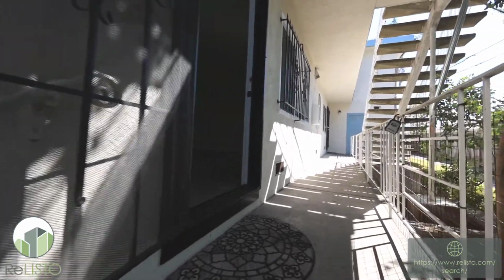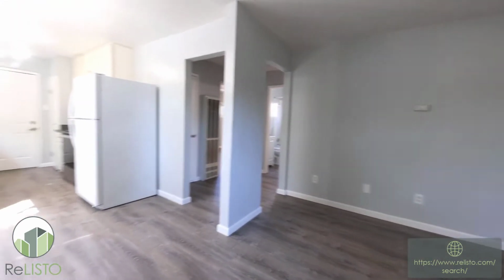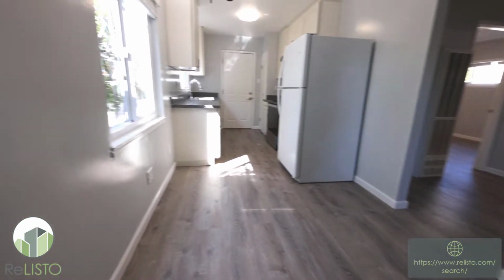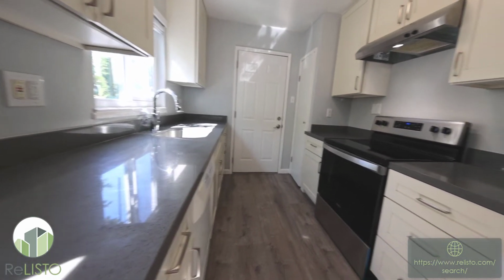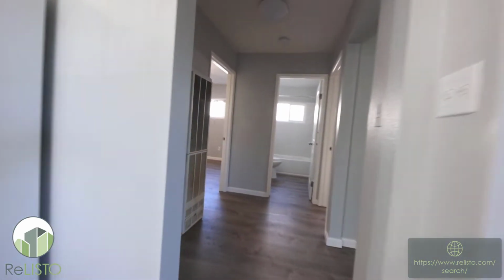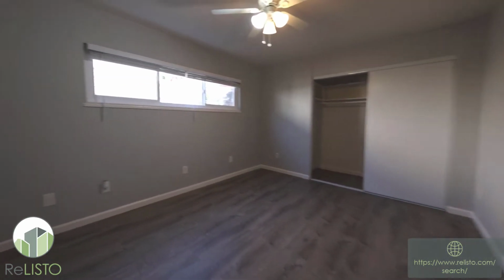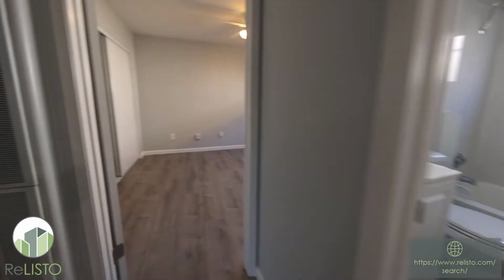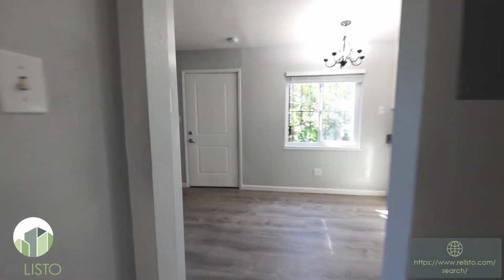2860 Brookdale Avenue, A, Oakland, CA 94602 I ReLISTO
For more information regarding leasing at this property please visit us